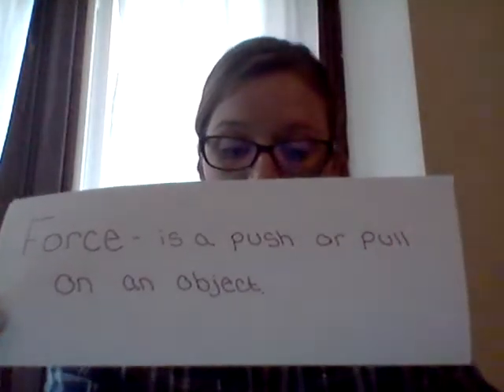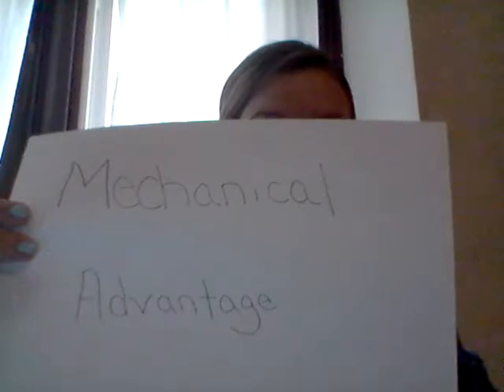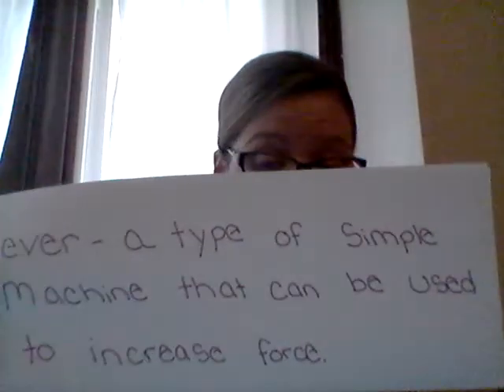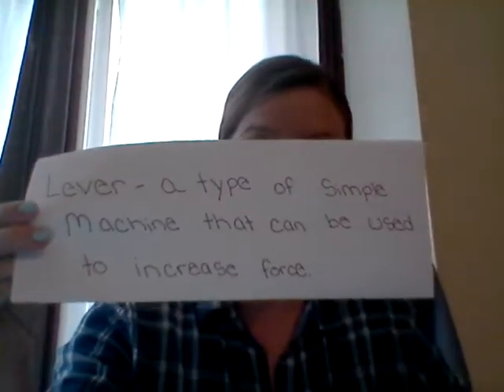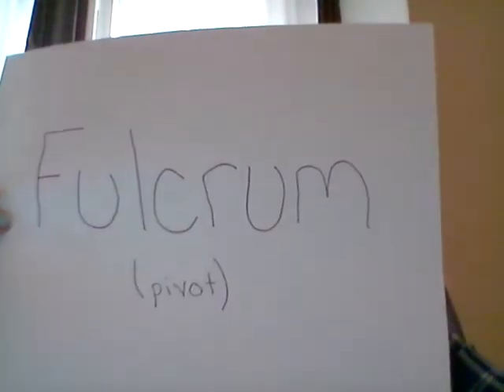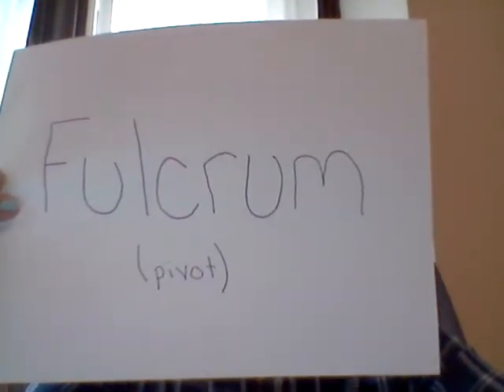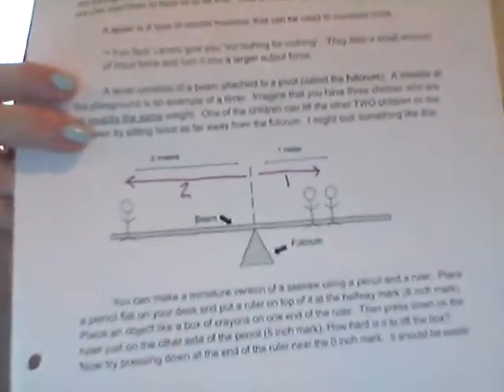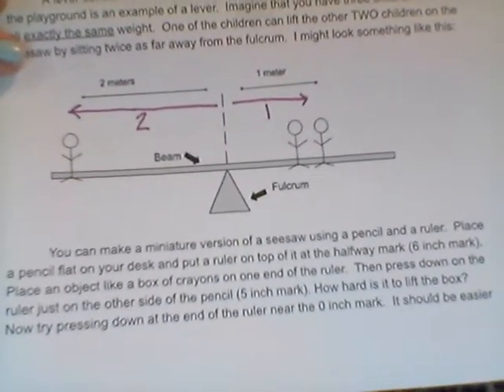Simple Machines: Levers Video 1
Levers Video 1